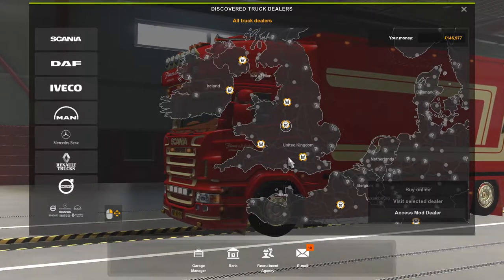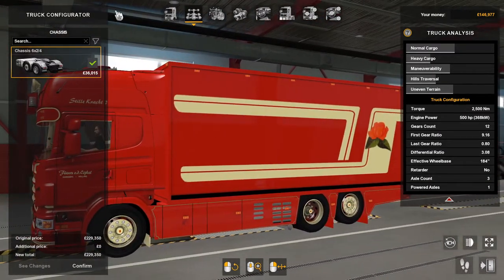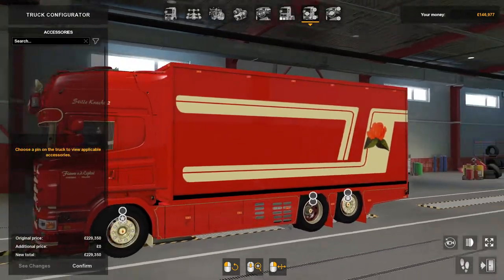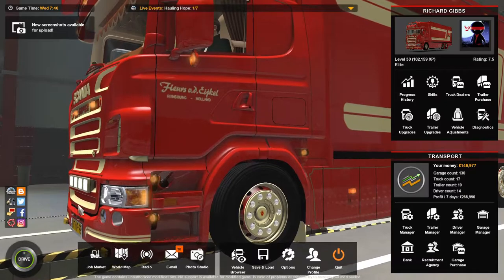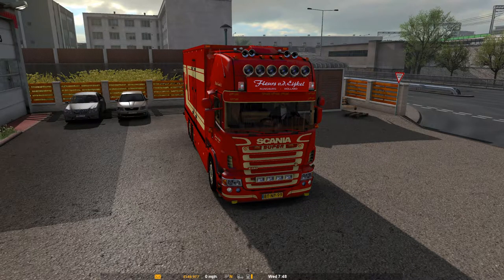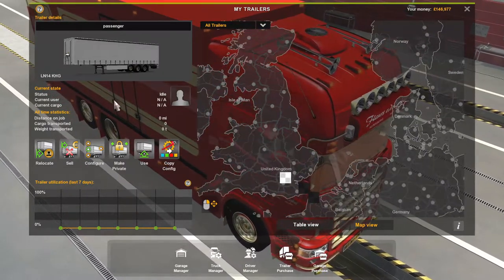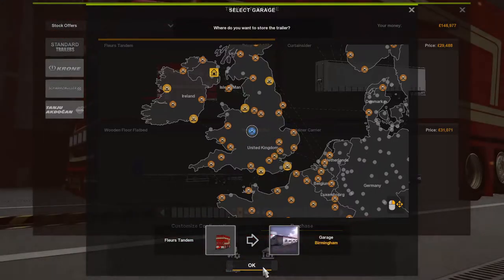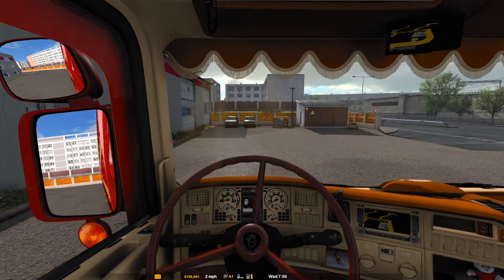Euro Truck Simulator 2 Truck Review SCANIA R 620 FLEURS WITCH TRAILER 1.39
SCANIA R 620 FLEURS WITCH TRAILER 1.39
Scania R 620 Fleurs
V8 Sound
Interior
ownable Trailer
Tested on 1.39